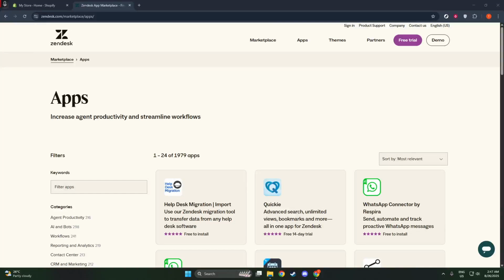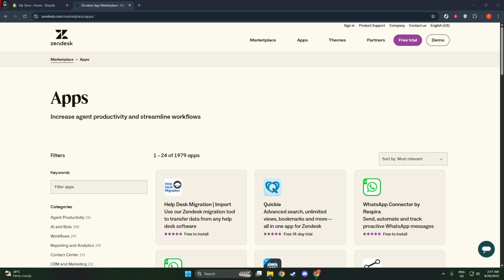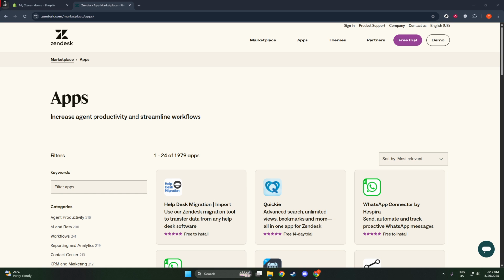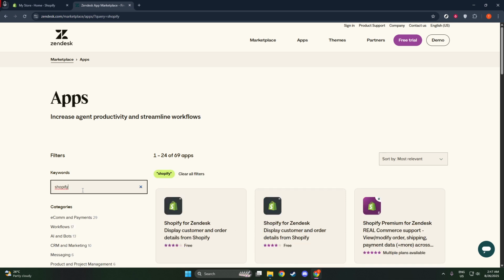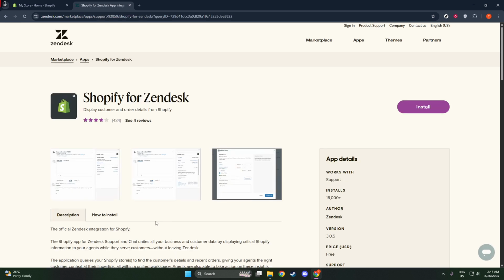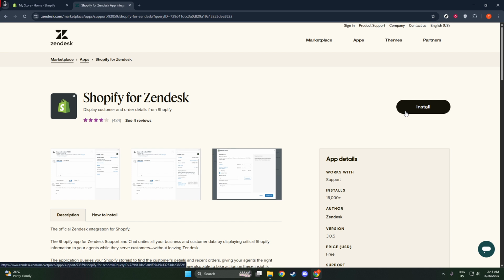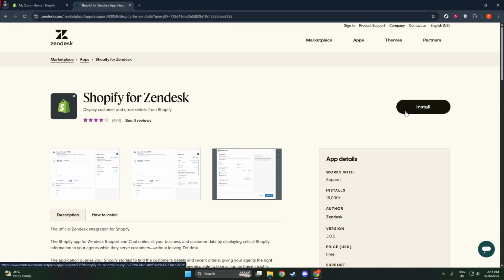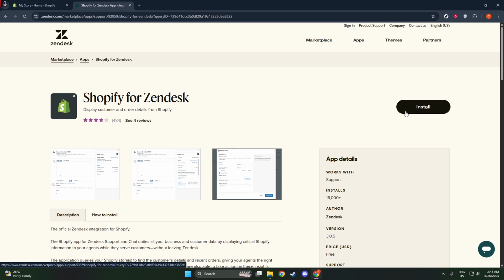How to Integrate Zendesk with Shopify [2026 Full Guide]